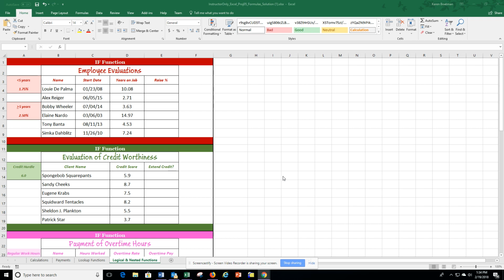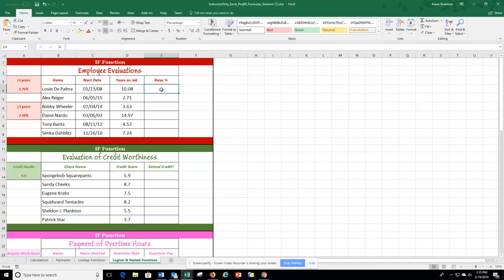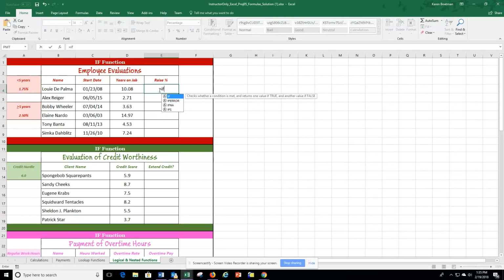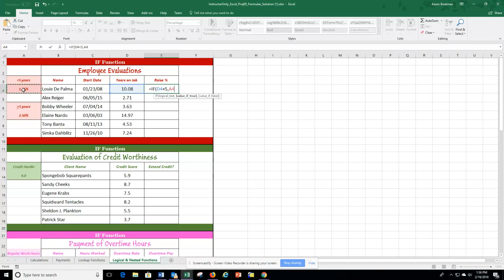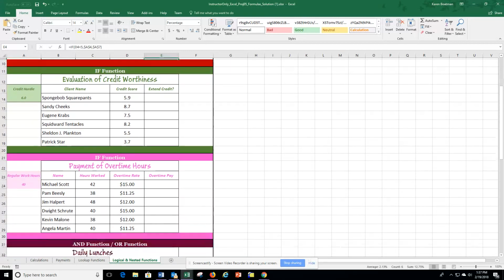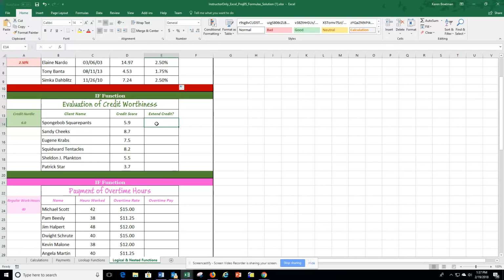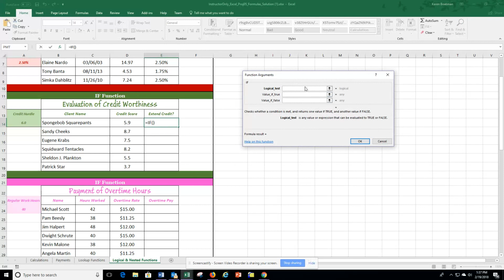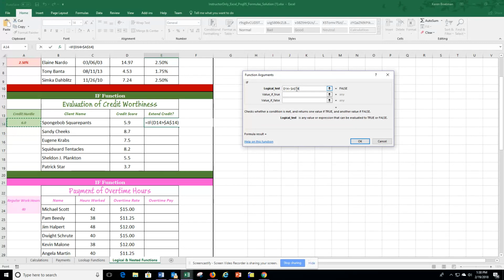Excel Project 5 Logical and Nested Functions